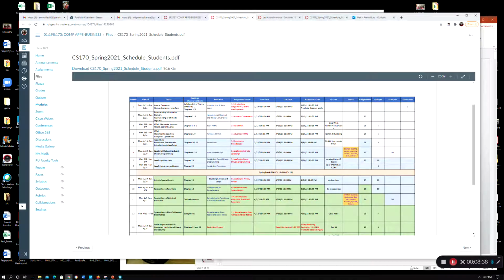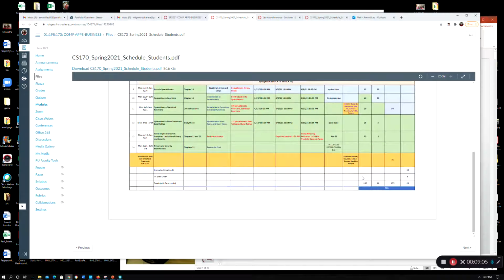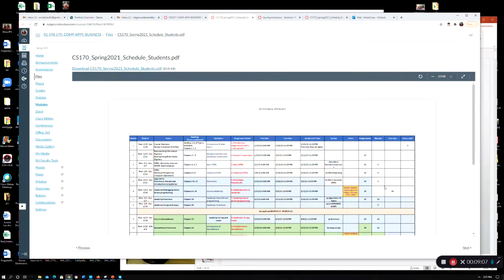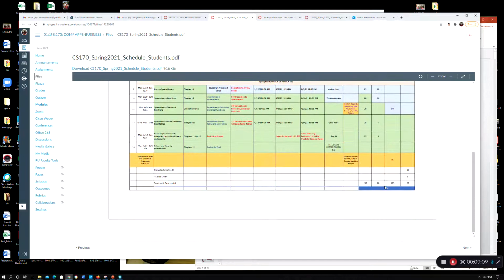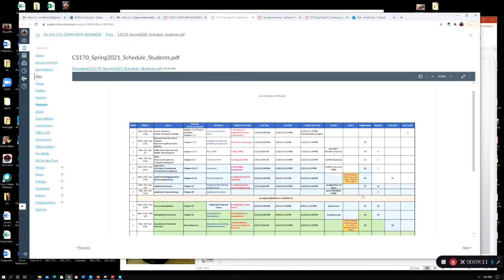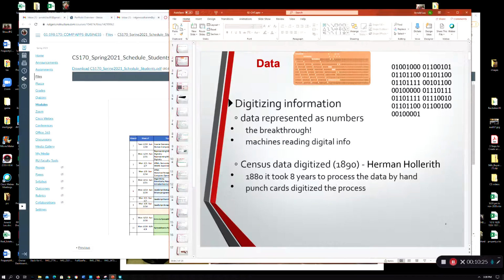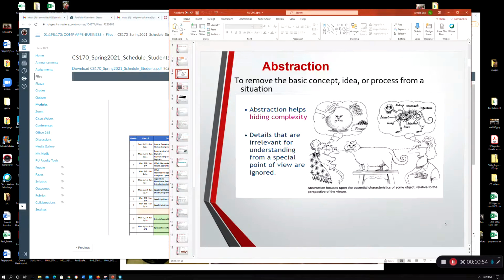Spring CS170 Admin and Intro for week 2 Source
Week 2 CS170 kickoff